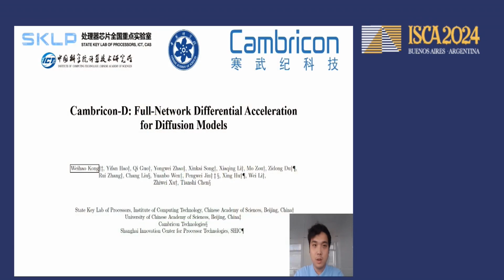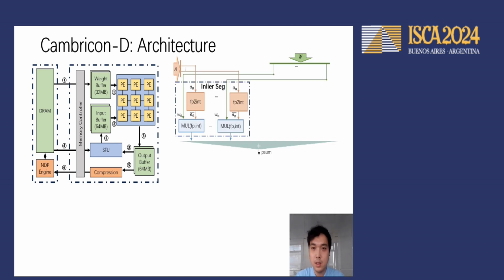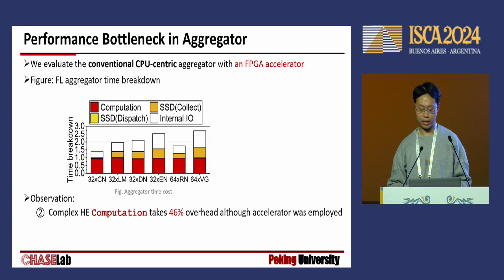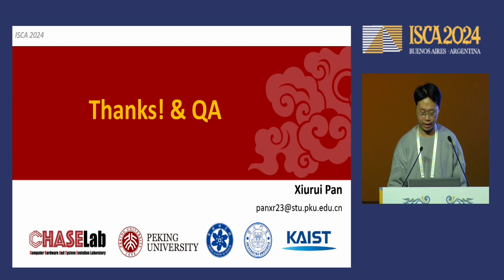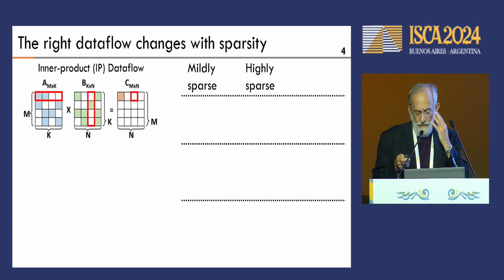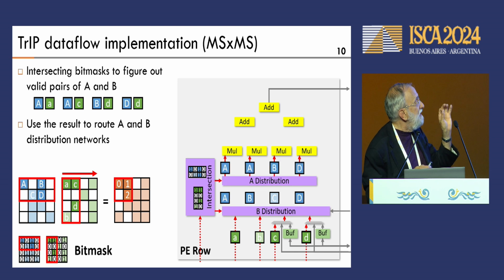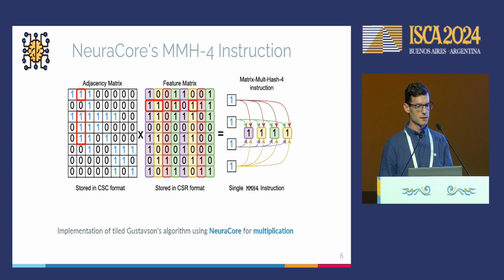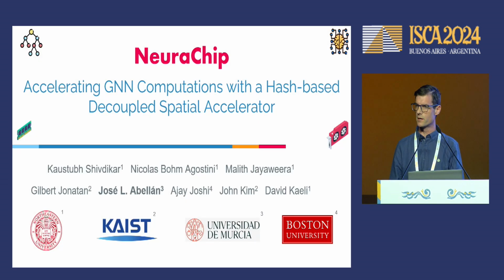ISCA'24 - Session 8A - Machine Learning Accelerators I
ISCA'24: The 51st International Symposium on Computer Architecture

Session 8A: Machine Learning Accelerators I
Session Chair:  Krishna Tushar

Papers Presented:
1. Cambricon-D: Full-Network Differential Acceleration for Diffusion Models
Authors: W. Kong, Y. Hao, Y. Zhao, X. Song, X. Li, M. Zou, R. Zhang, C. Liu, Y. Wen, P. Jin, X. Hu, W. Li, Z. Du, Q. Guo, Z. Xu, T. Chen

2. Flagger: Cooperative Acceleration for Large-Scale Cross-Silo Federated Learning Aggregation
Authors: X. Pan, Y. An, S. Liang, B. Mao, M. Zhang, Q. Li, M. Jung, J. Zhang

3. Trapezoid: A Versatile Accelerator for Dense and Sparse Matrix Multiplications
Authors: Y. Yang, J. Emer, D. Sanchez

4. NeuraChip: Accelerating GNN Computations with a Hash-based Decoupled Spatial Accelerator
Authors: K. Shivdikar, N. Agostini, M. Jayaweera, G. Jonatan, J. Abellán, A. Joshi, J. Kim, D. Kaeli